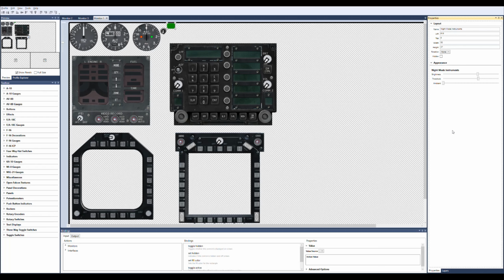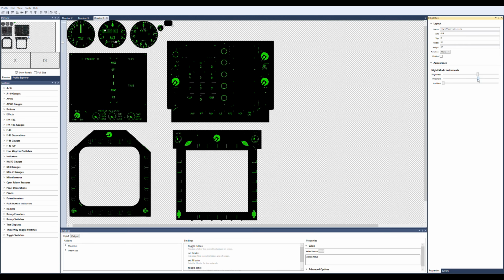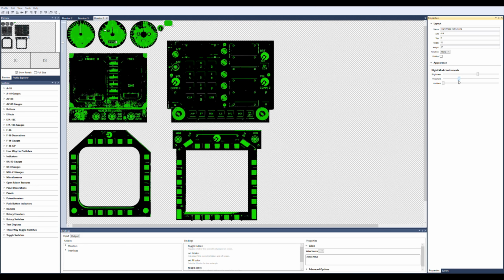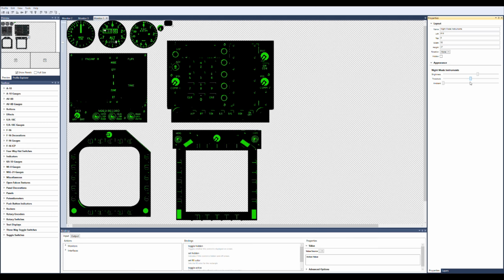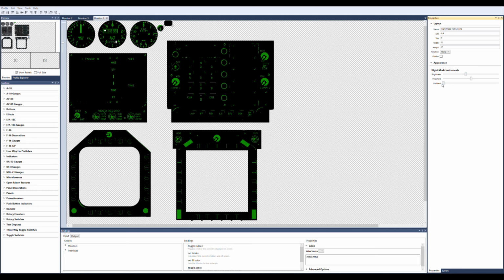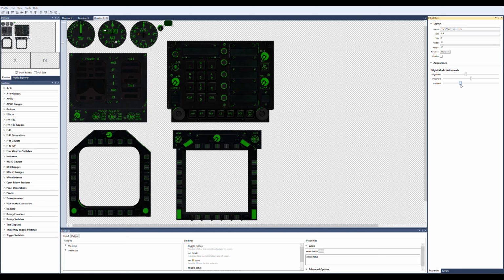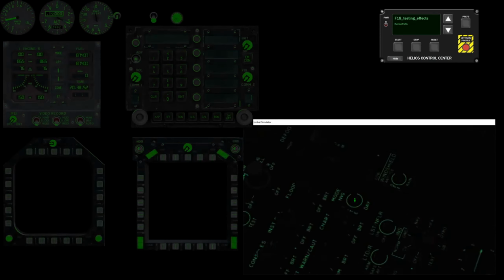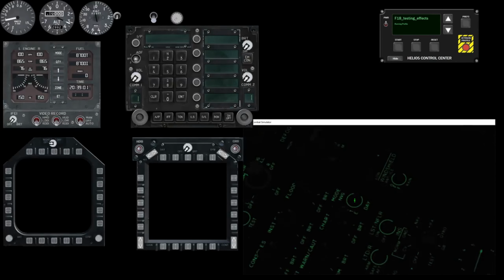Shader Effects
Showing some work I did in 2019 on trying to use shader efffects to create night lighting looks for the cockpit